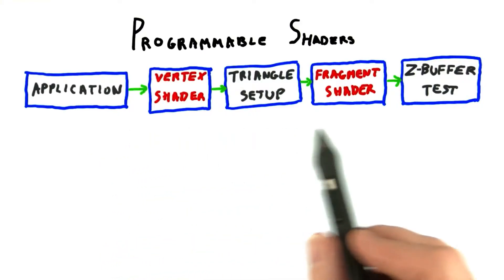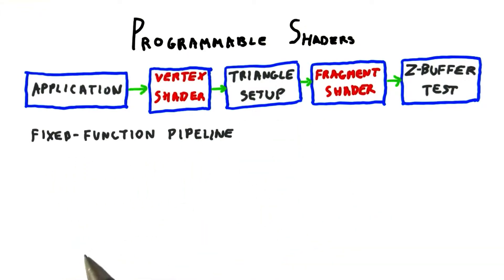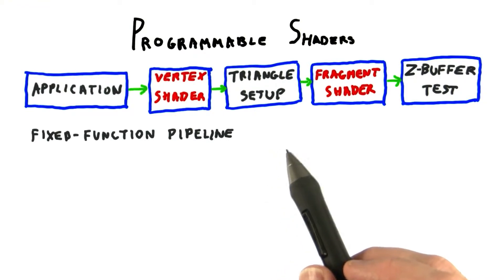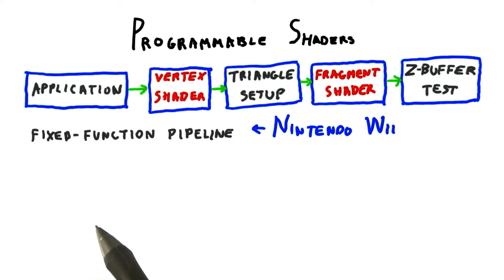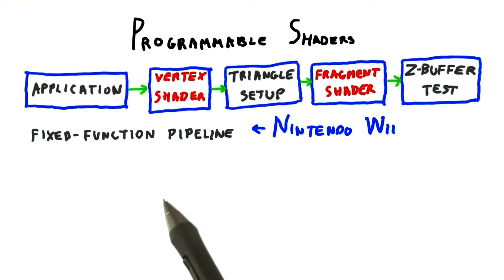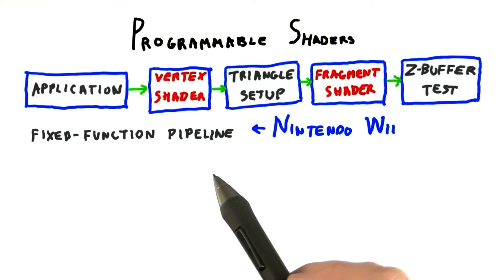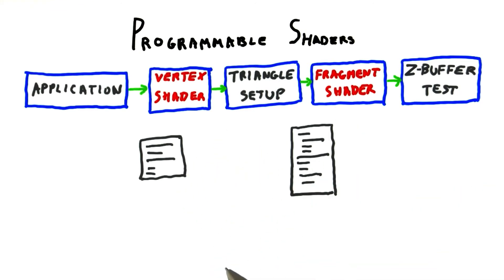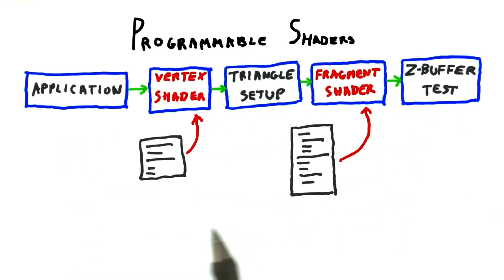Programmable Shaders - Interactive 3D Graphics